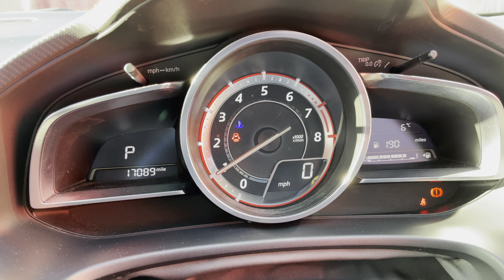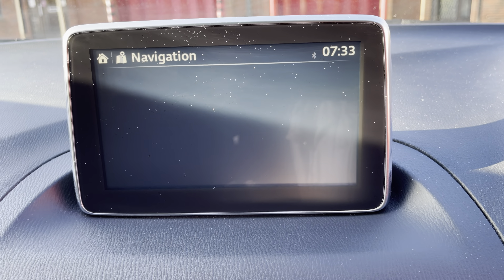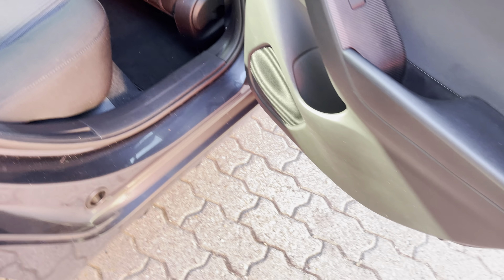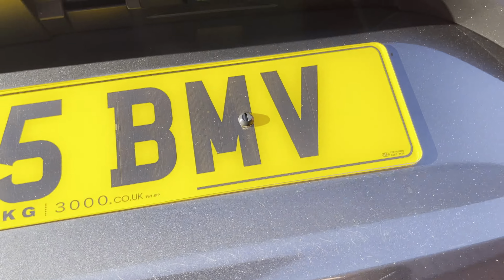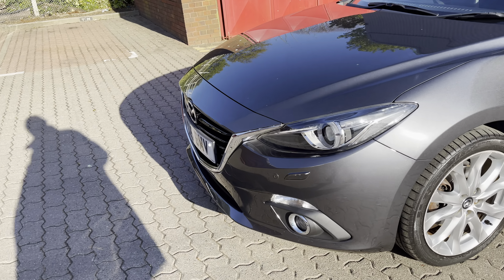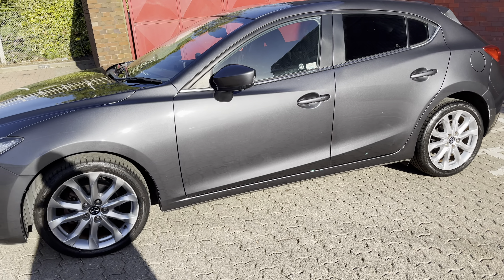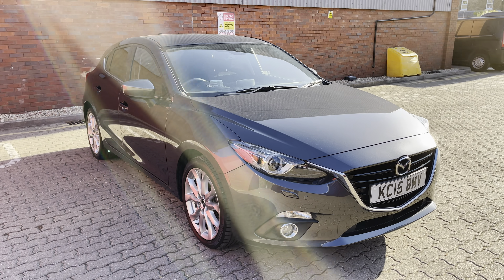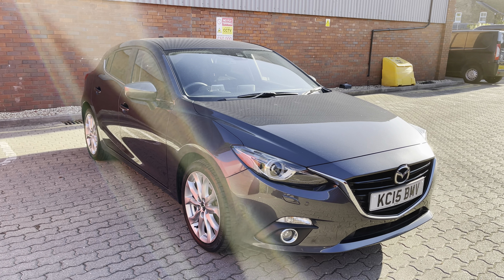7 May 2021